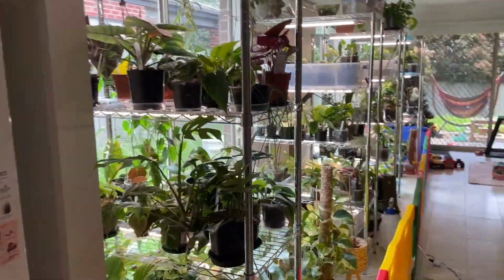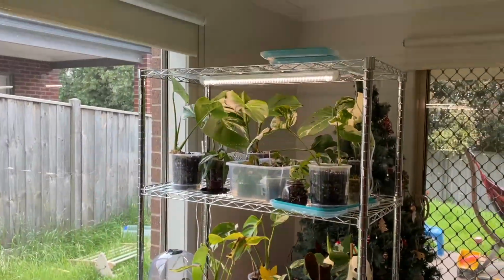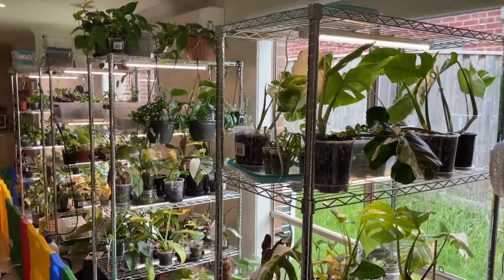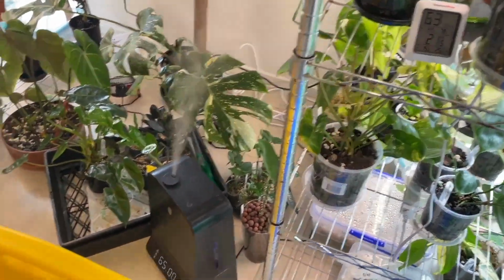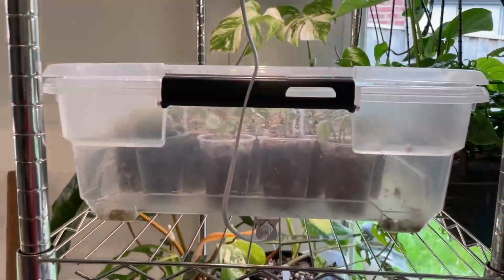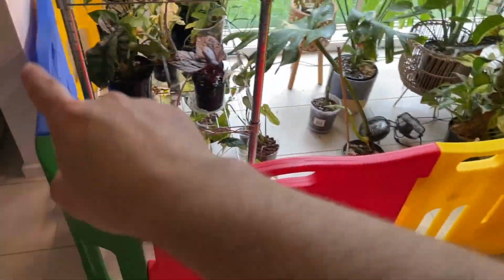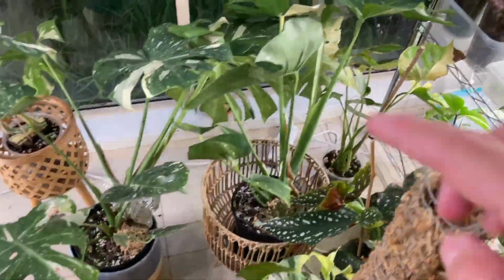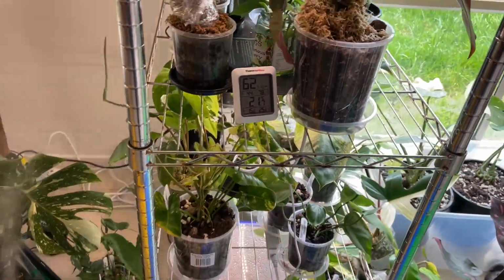My Investment Plant Setup | Shelves, Fans, Lights, Humidifiers, and More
G'day, guys! In today's video I show you my entire investment plant setup. I take you through the shelving units, fans, LED lights, humidifier, and more so that you can hopefully set something similar up for your plants if you want. The best part is, I've done things on the cheap so the entire plant setup is pretty affordable and won't break the bank.